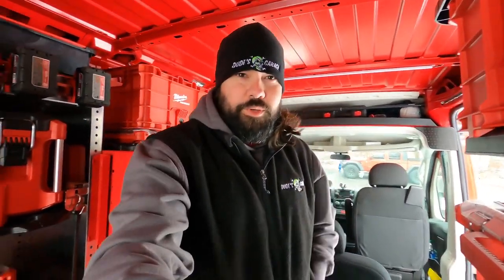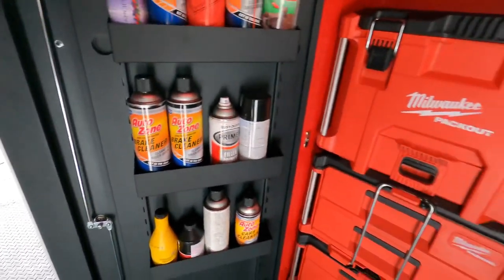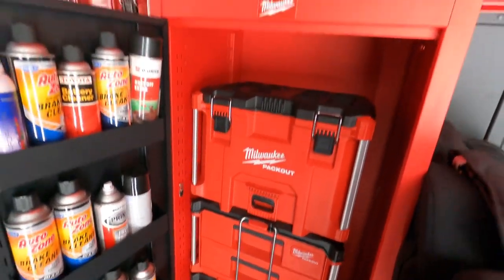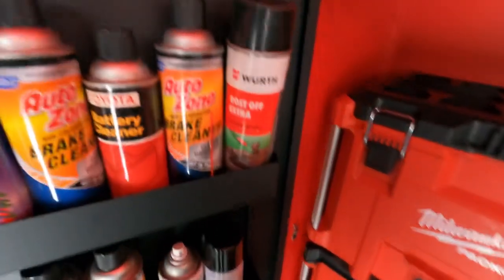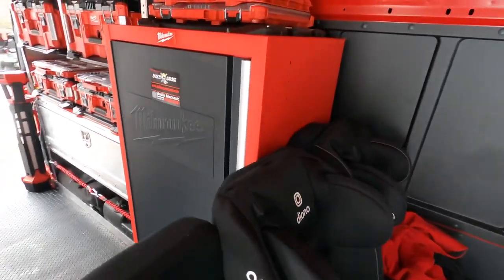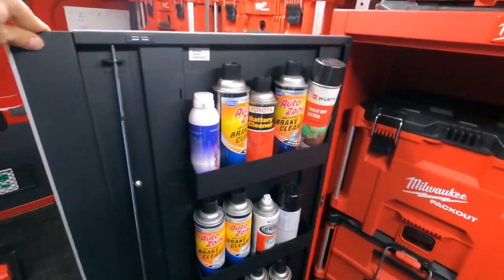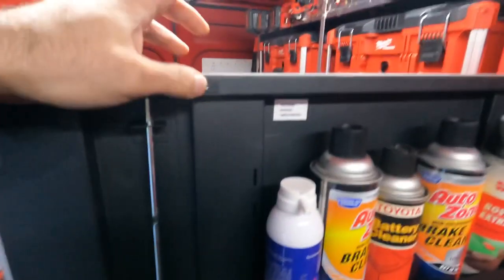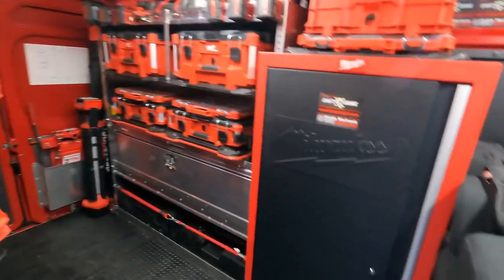Milwaukee 27 inch tool cabinet￼ review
Milwaukee 27 inch tall cabinet review from inside the van